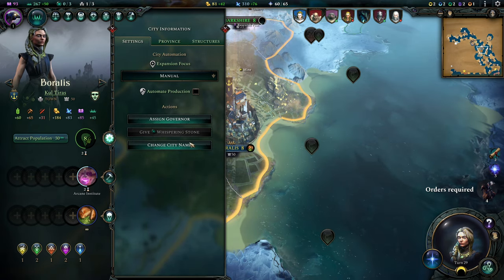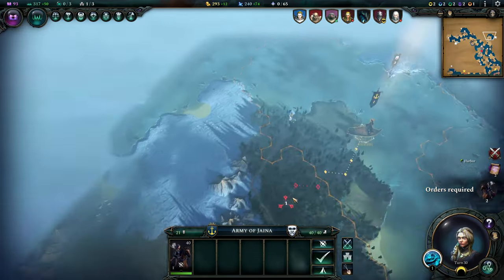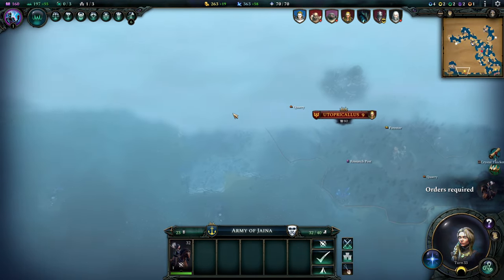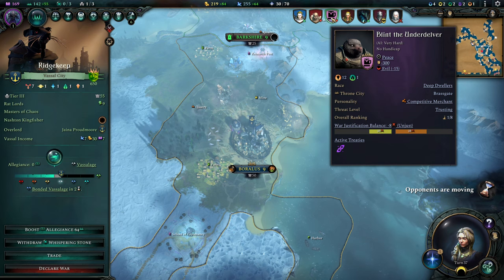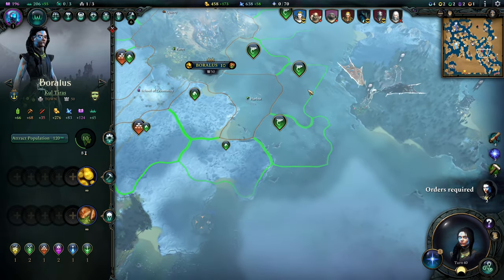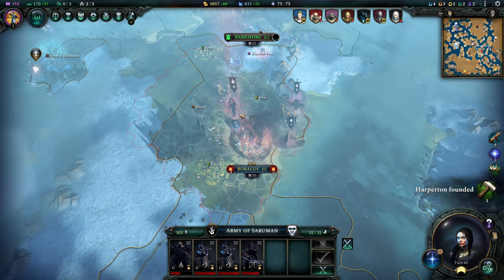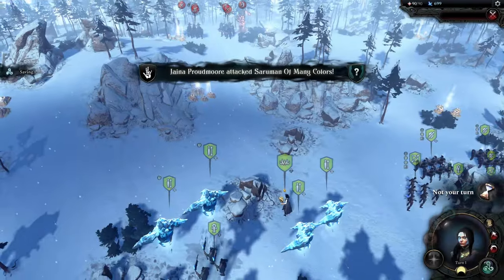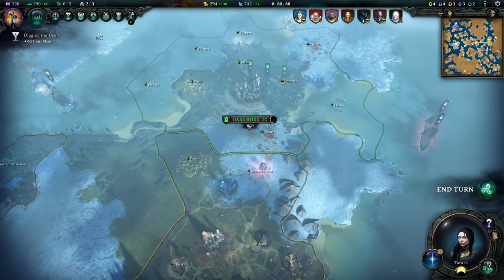The Daughter Of The Sea Declares Her Friends & Her Foes! | Age Of Wonders 4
Friends, foes, and Blint.

Mods: Age Of Colors, Banner Bonanza, Culture Based Tome Units, and Wondrous Item Pack, Expanded Cultural Units

0:00 Intro
5:05 A Mimicry Wonder
11:31 First Tier 2 Tome
27:50 Kul Tiras Goes To WAR
37:55 Unraveling Petrification
40:05 Amplified Arrows Still Good
48:11 Second Tier 2 Tome
56:20 The Return Of Jonas The Strong
1:06:03 Saruman The Fool
1:11:28 Vengeance Shall Be Mine